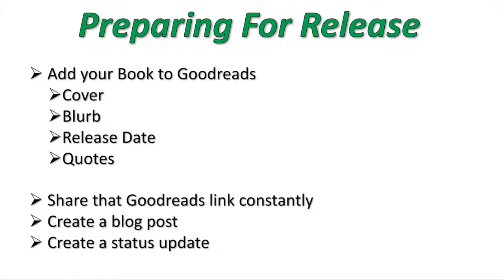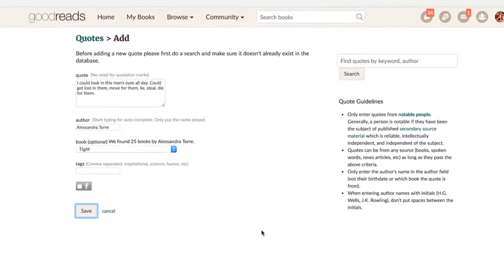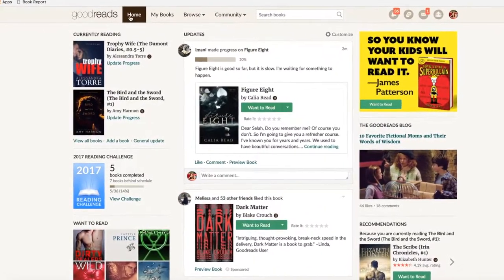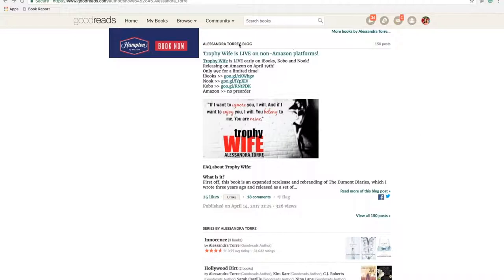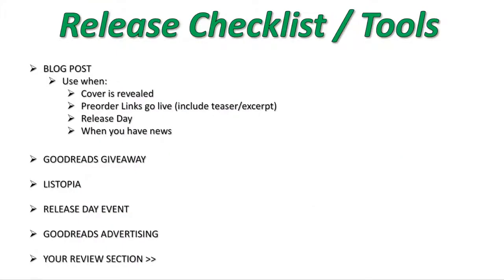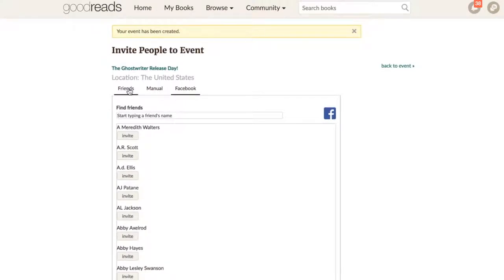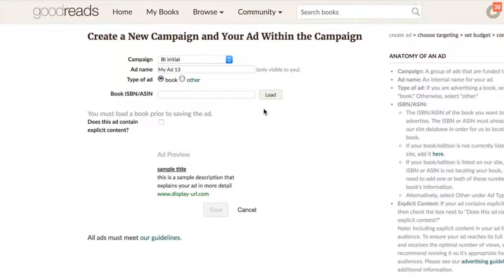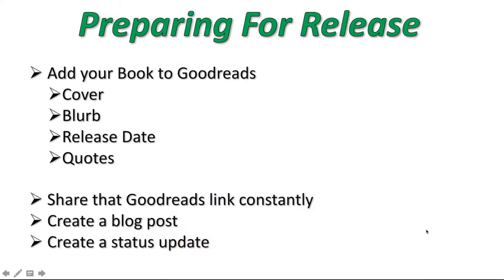How to Promote Your Book Release on Goodreads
This video walks you through the free promotional tools that exist on Goodreads.com, most of which are unknown to most authors, or ignored by them. In eleven minutes, you can find out how to take advantage of the site that has over 55 million members - ALL of whom are readers.

This video will show you:

- How to Make a Status Update on Goodreads
- How to Create a Goodreads Blog Posts that will notify your followers 10+ times
- How to Create an Event for your Book Release
- Where to put promotional items such as teasers and purchase links

For more writing advice, please visit AlessandraTorreInk.com!
Interested in writing your first book?

About Alessandra:
Alessandra Torre is an award-winning New York Times bestselling author of fourteen novels. Her books focus on romance and suspense, most with a strong undercurrent of sexuality. Torre has been featured in such publications as Elle and Elle UK, as well as guest blogged for the Huffington Post and RT Book Reviews. She is also the Bedroom Blogger for Cosmopolitan.com. Two of her books have been optioned for film, and her books have been translated into seven different languages, in over twenty countries. Alessandra is a self-publishing advocate and speaks frequently to universities, conventions and author groups. She has an educational writing course available and is releasing a lifestyles app for women in early 2017.